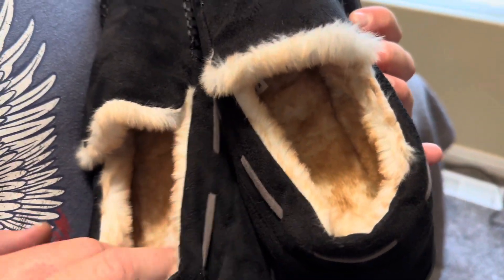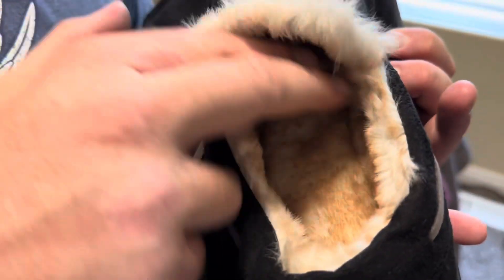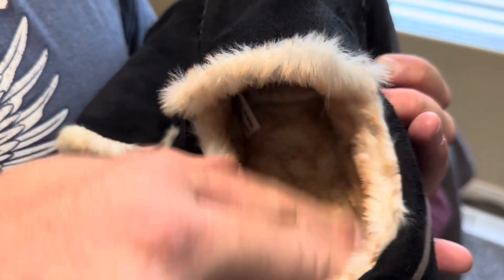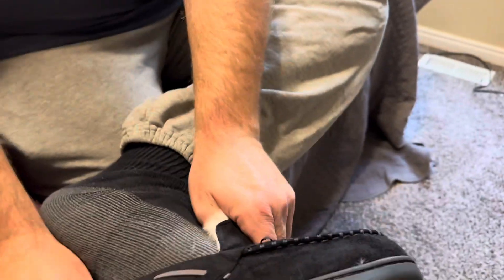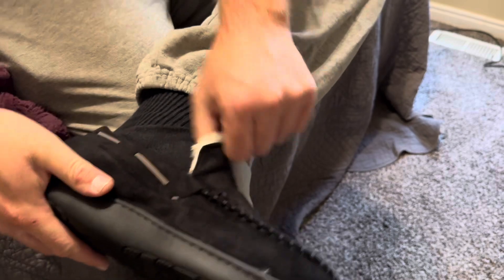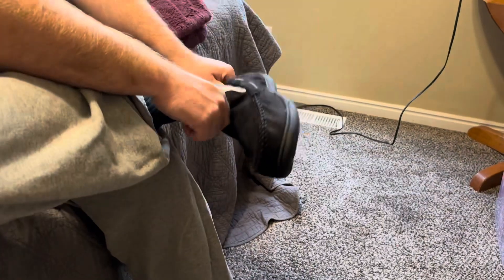Slippers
Men's Fuzzy Moccasin House Slippers Memory Foam, Cozy Mens Fluffy Warm Indoor Slippers Closed Back for Winter, Non-Slip Soft Comfy Bedroom Slippers for Men